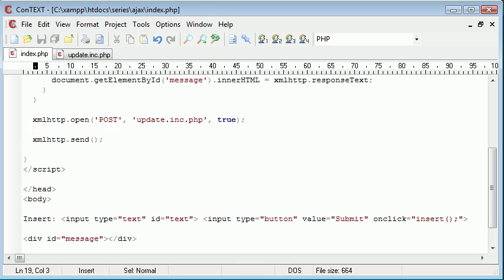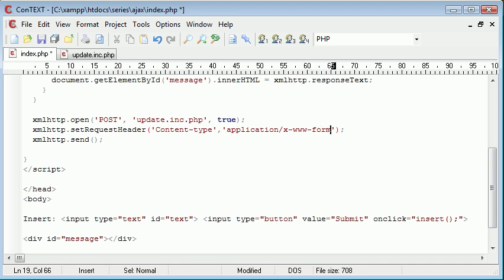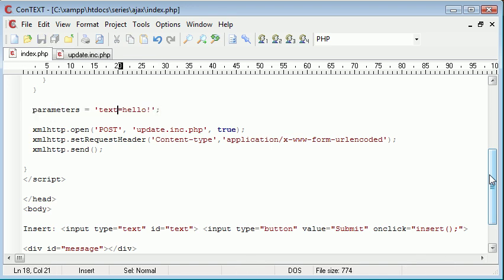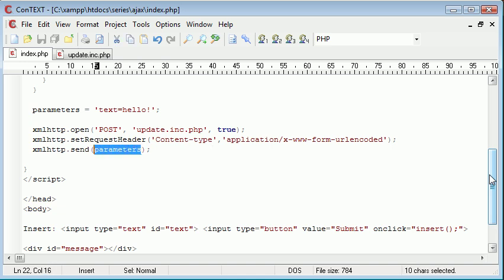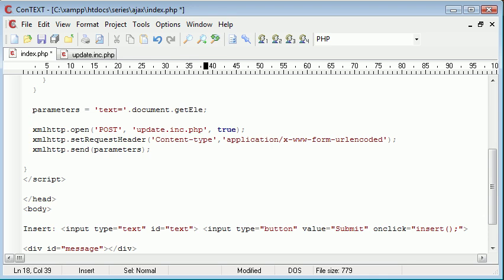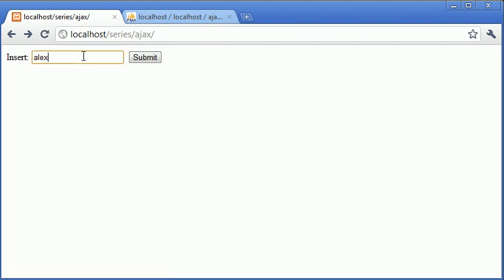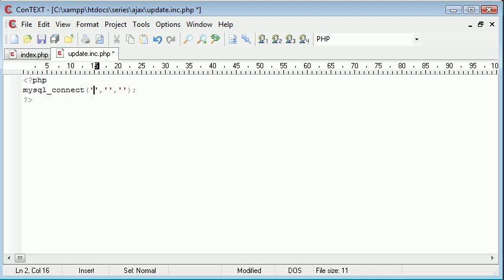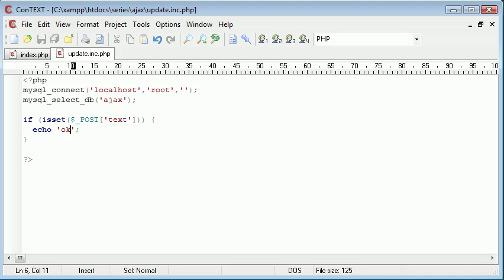Beginner PHP Tutorial - 183 - POSTing Data Part 4